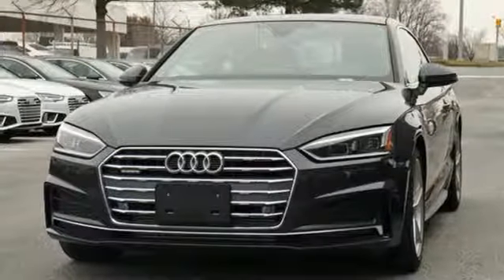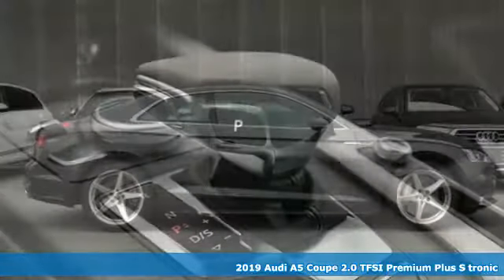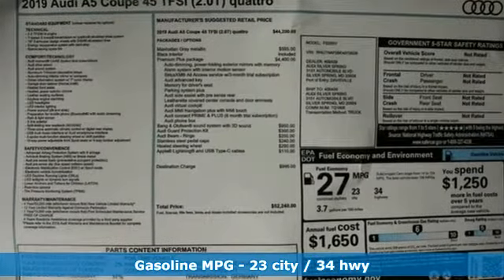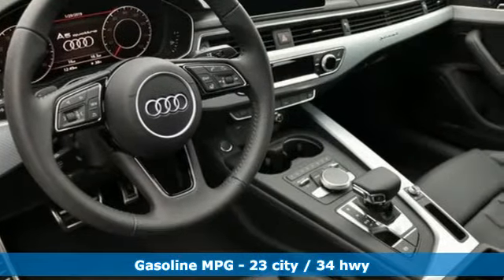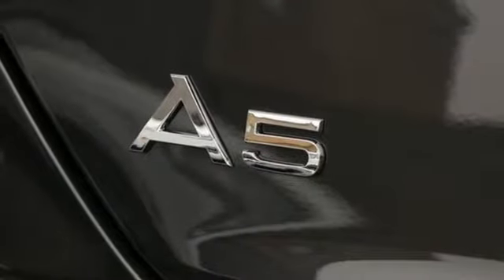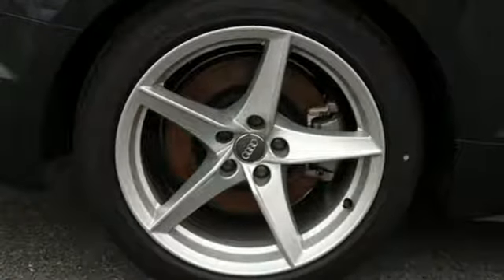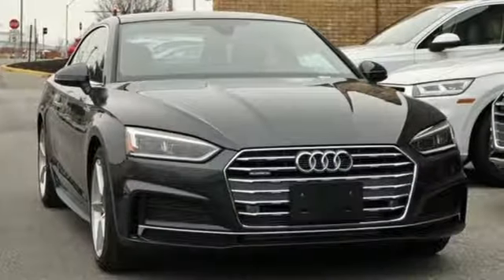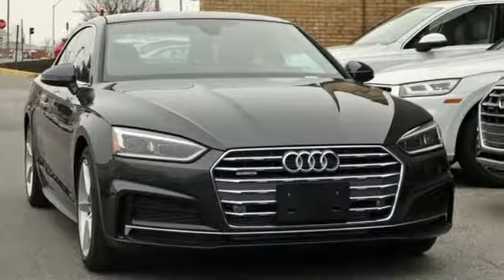New 2019 Audi A5 Silver Spring MD Washington-DC, MD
Year: 2019
Make: Audi
Model: A5
Engine: 2.0L 4-Cylinder TFSI
Transmission: 7-Speed Automatic S tronic
Color: Gray
Interior: Black
Stock #: W92149
VIN: WAUTNAF59KA019826

Address:
3151 Automobile Boulevard